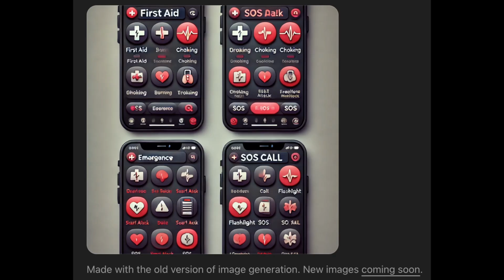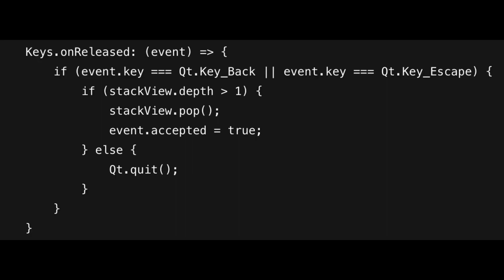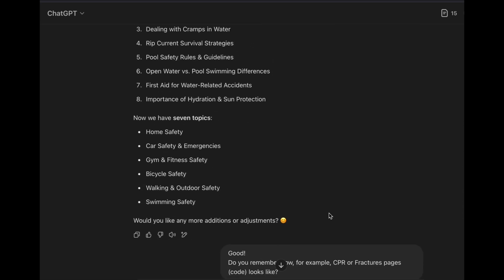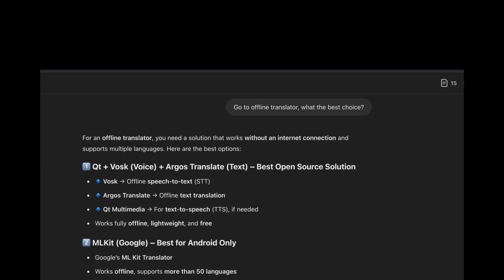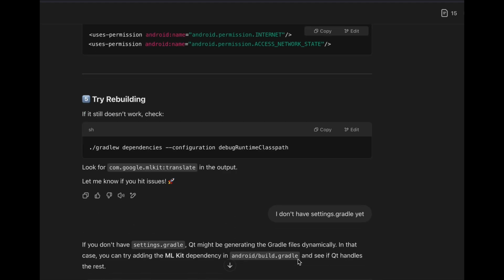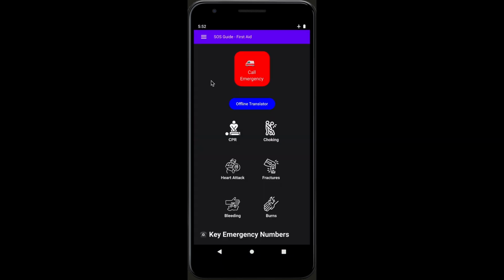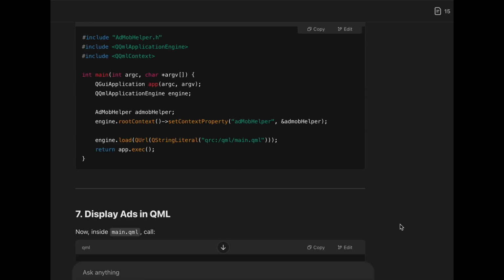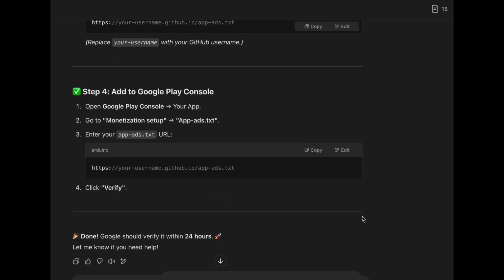🆘 SOSGuide - AI generated Android app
🔥 Simple mobile application written by methodology called Vibe Coding.
⚡ Where most part of code was generated by ChatGPT.